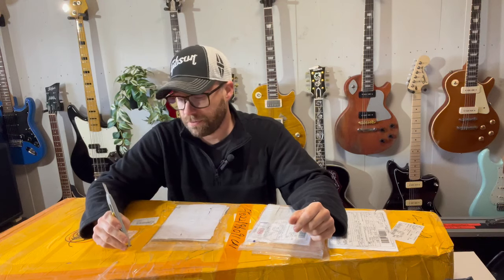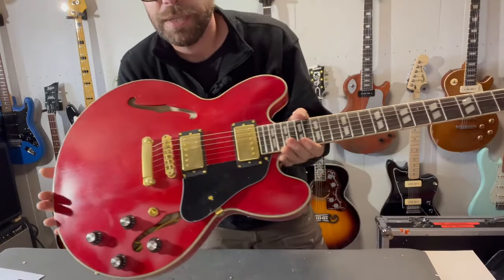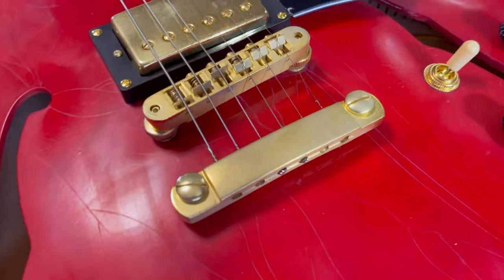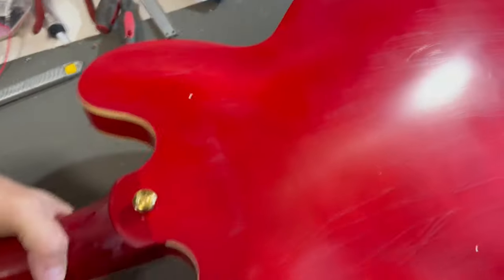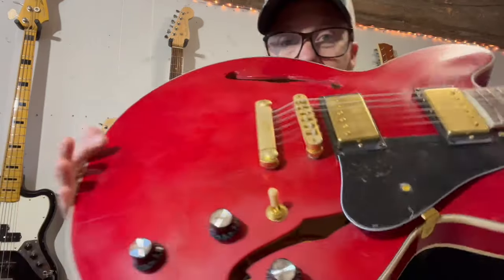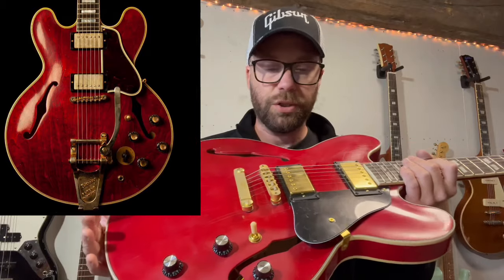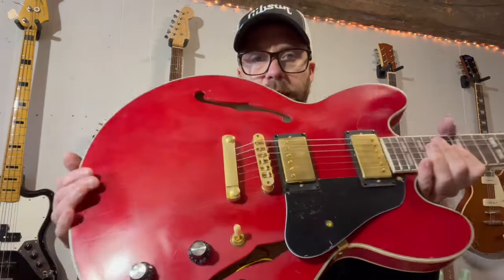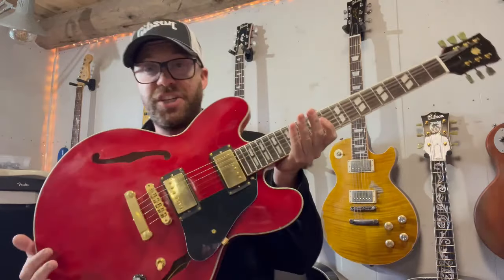Unboxing ES-345 from Chinas best guitar builder Carhy Zhong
In this episode I unbox a ES-345 from Chinas best guitar builder Cathy Zhong !